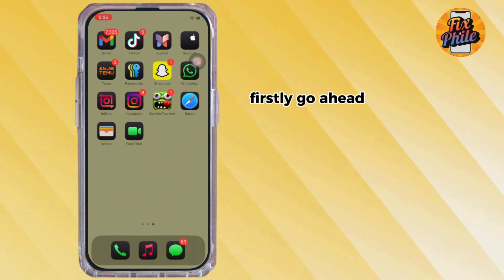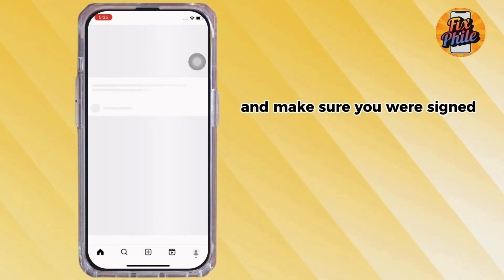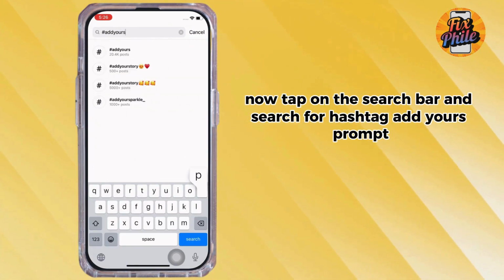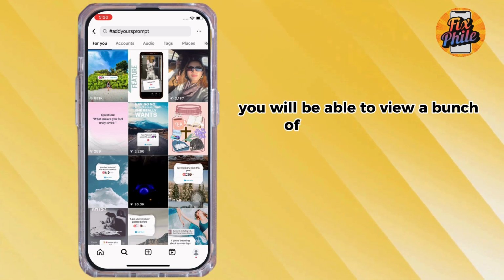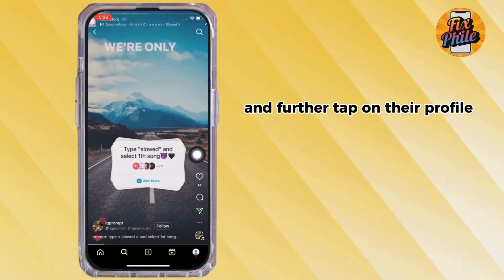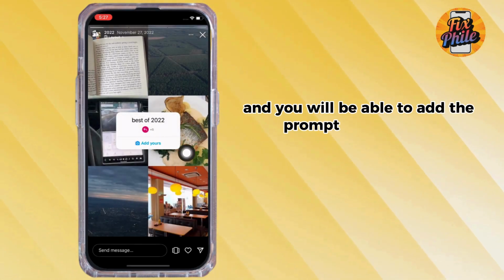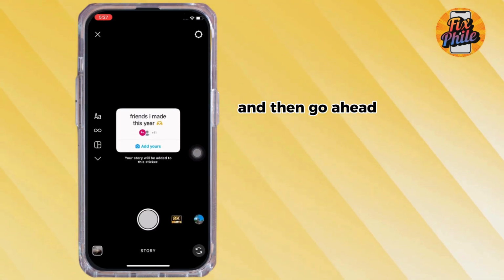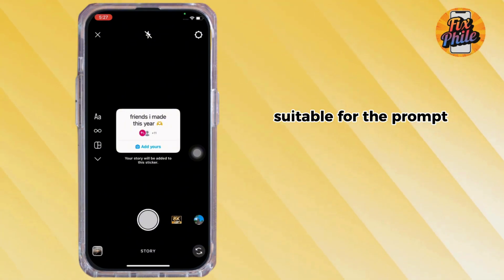How to Find and Add Your Prompts on Instagram (2025 Update)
Looking to join or create your own Instagram prompts in 2025? This guide shows how to easily find trending prompts, respond to them with photos or reels, and even start your own prompt that friends can use. Whether you're using iOS or Android, we’ll walk you through step-by-step. Ideal for boosting engagement, building reels, or going viral with creative trends in the US, UK, Canada, Australia, and Hong Kong.